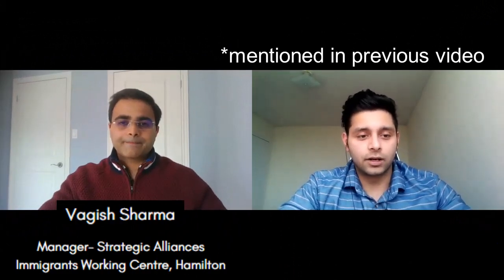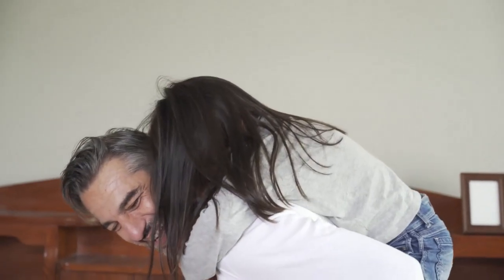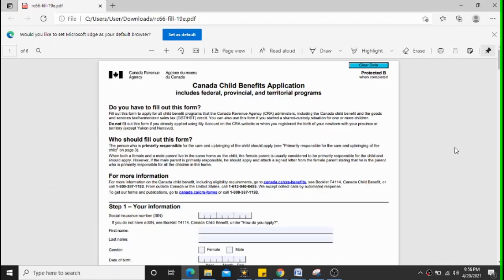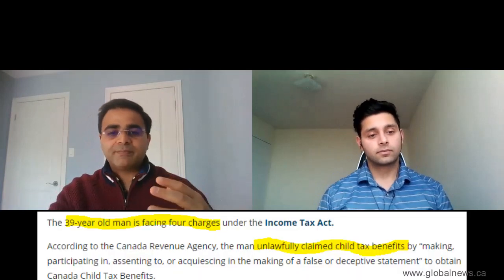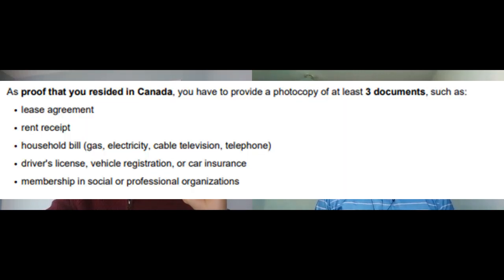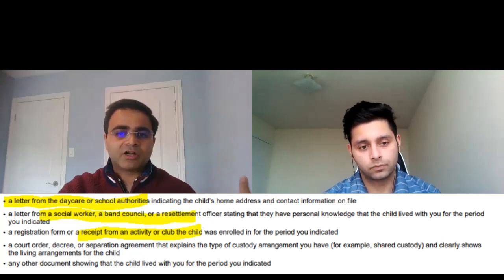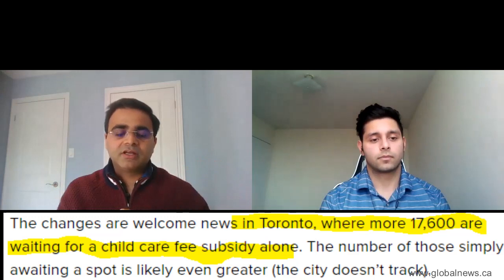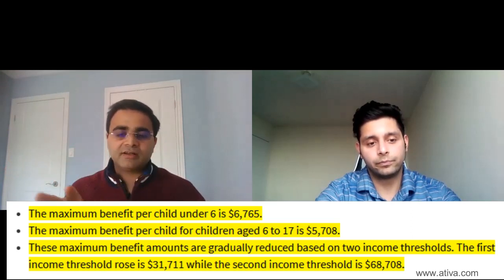What benefits do you get for your child from Canadian Govt. ? Documents/form to be submitted?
Hey guys, In today's video, We'll be discussing the two main types of benefits that are being provided by the Canadian Govt. if you're planning to move to Canada with your child.

The video will give you an insight into the documents that you need to submit & also the form that you have to fill out in order to claim the benefits.

Huge thanks to Vagish Sharma who came to Canada as an immigrant with his family & now sharing his experience with so much confidence & positivity.

Thank you for the love ♥ & support🙏 so far, I do hope to get the best content for you guys. 👍